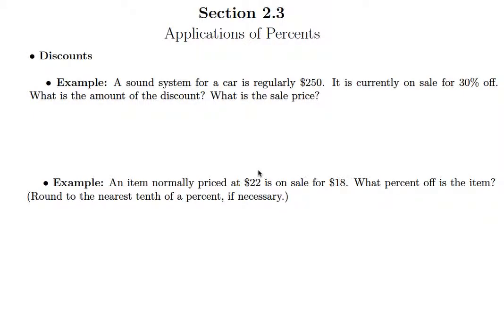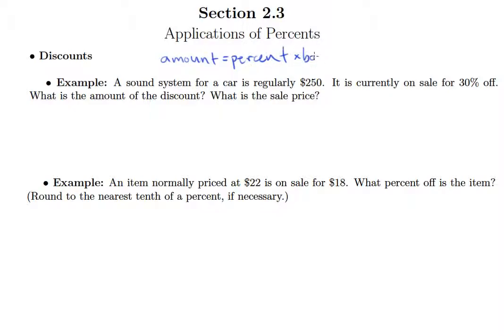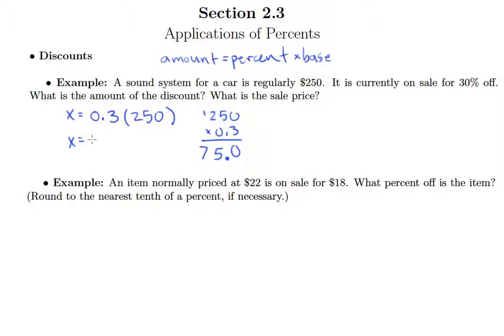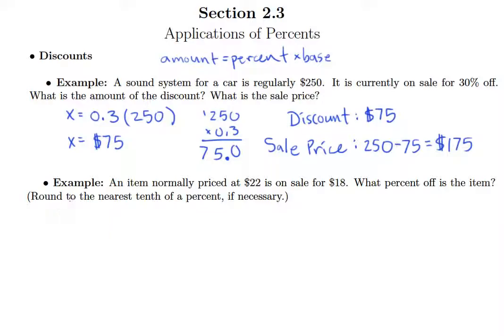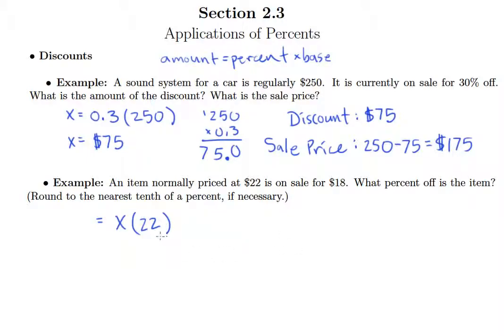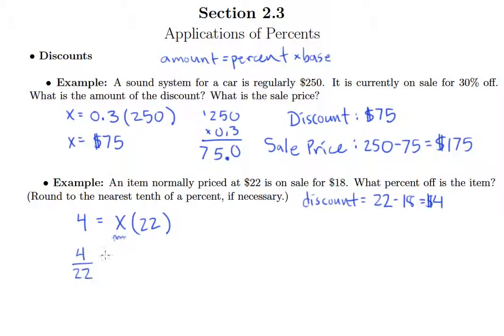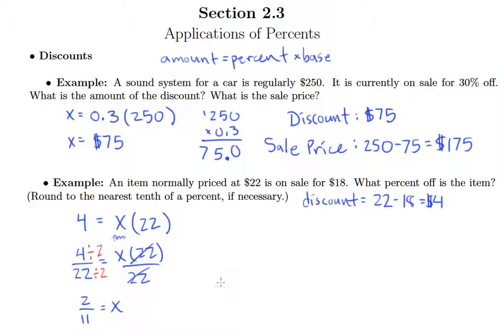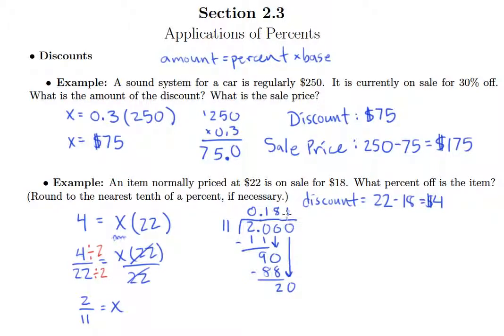Discount Problems (2.3d)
Discount Problems Video